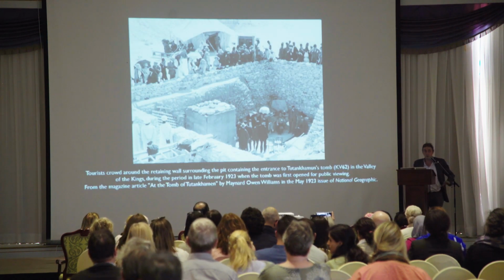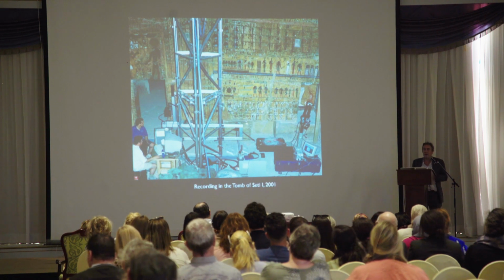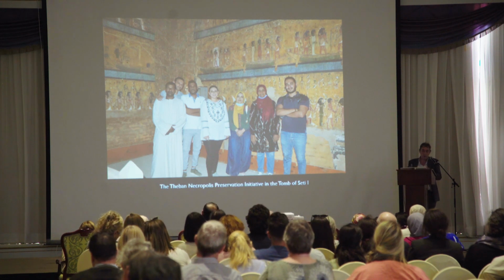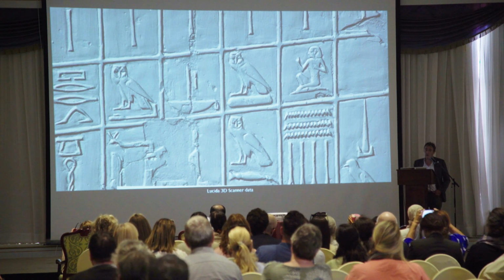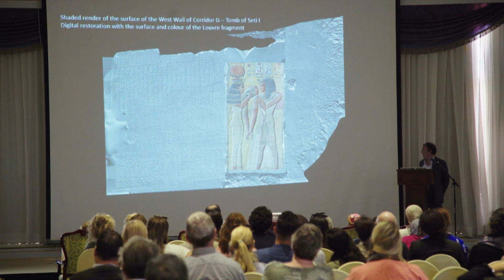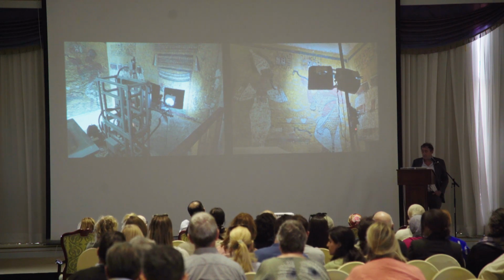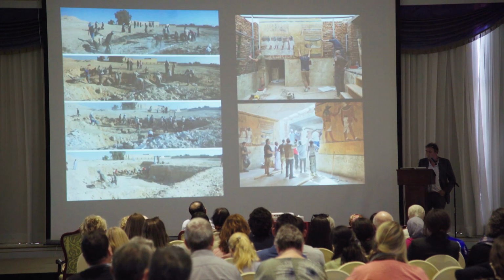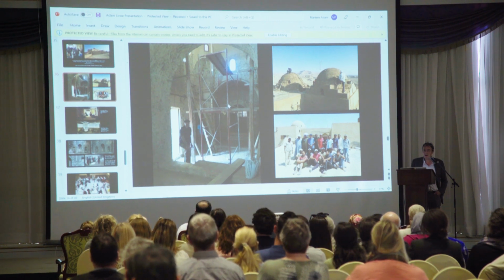Dr Adam Lowe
Documentation and Preservation – Tutankhamun’s tomb one hundred years ago, now and in one hundred years’ time